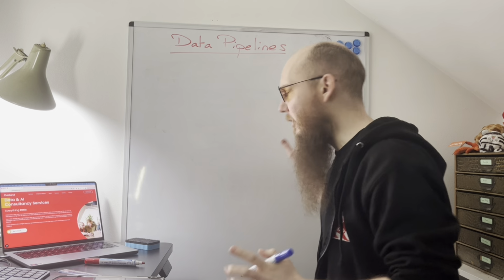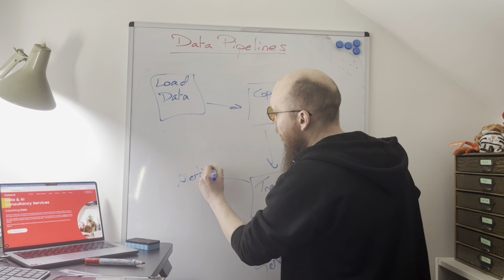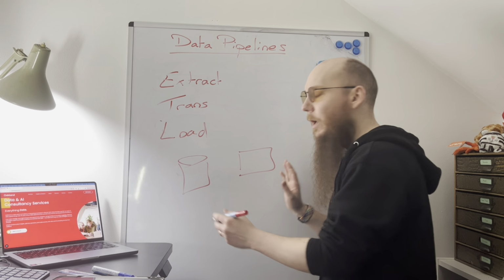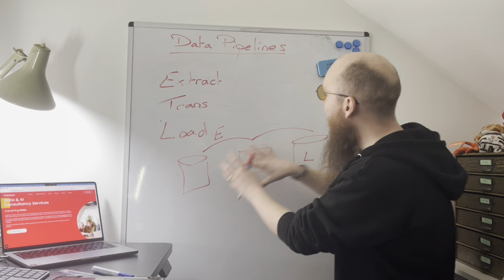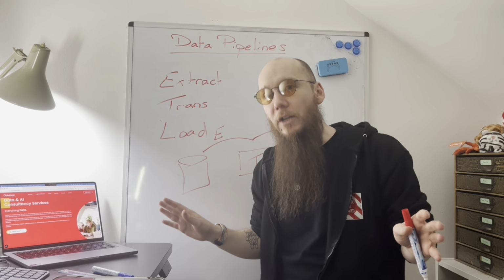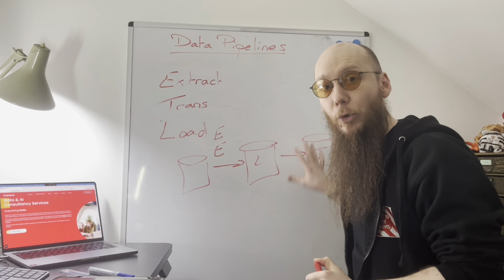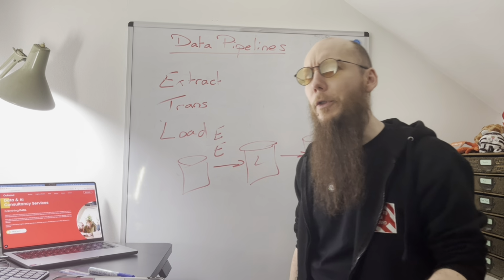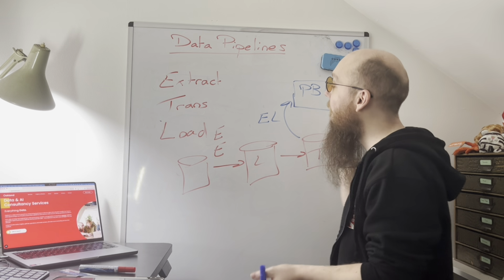How To Build A Data Platform 7 - Data Pipelines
Data pipelines are basically the plumbing of modern analytics: how do you get data from “raw” to “curated” without everything breaking at 2am?

In this video we break down what a data pipeline actually is, why most teams should default to ELT (not ETL), and how DAGs and orchestrators (like Airflow, Dagster, Prefect, and more) keep your workflows running reliably at scale. We’ll also cover the reality that some pipelines are effectively ELTEL (hello Power BI / Tableau), when ETL still makes sense, and how cheaper storage + columnar formats like Parquet changed the game.

Then we wrap with practical best practices to make pipelines boring (in the best way): retries, alerting, logging, version control, small testable steps, parameterisation, data quality checks, and timeouts.

If you’re building anything from dashboards to analytics platforms, this is the mental model you want.